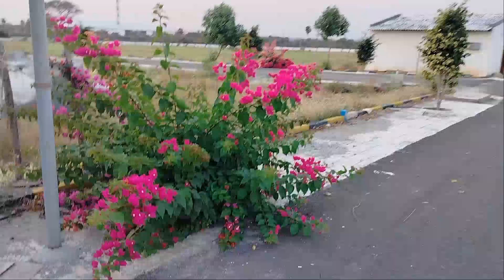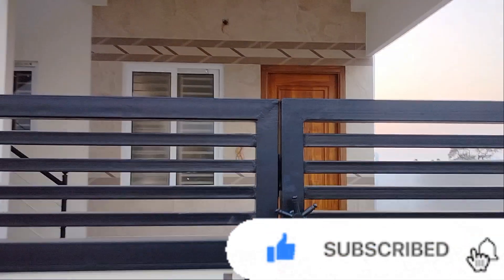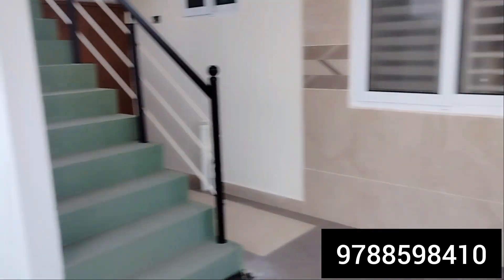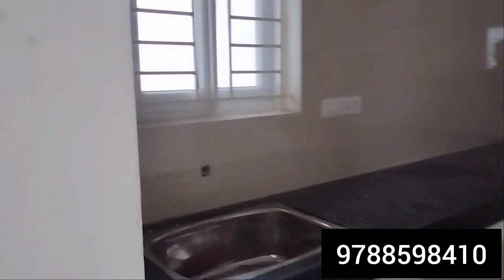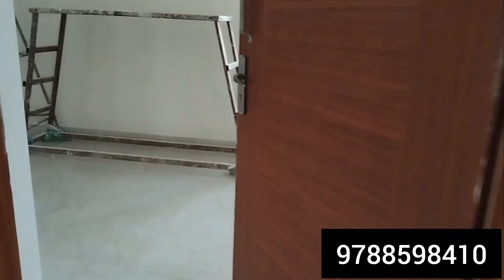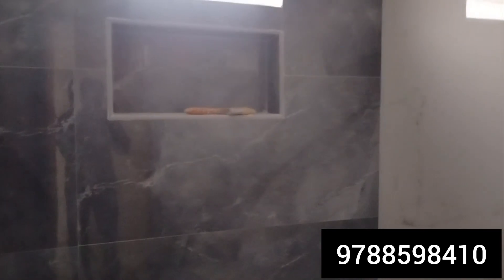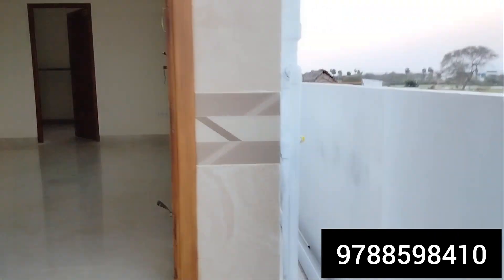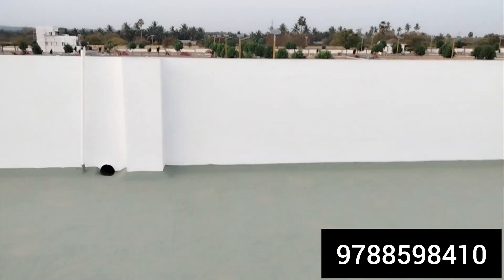அழகான 2 பெட்ரூம் கொண்ட வீடு விற்பனைக்கு. 9️⃣7️⃣8️⃣8️⃣5️⃣9️⃣8️⃣4️⃣1️⃣0️⃣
Perundurai R.S to Chennimalai Road
East Facing House
Land = 1125 sq.ft
Building = 1000 sq.ft
Hall = 17' * 11'
Kitchen= 10'*08
M.Bedroom = 16'*10'
Bedroom= 10'*08